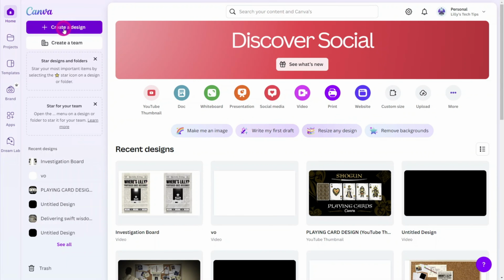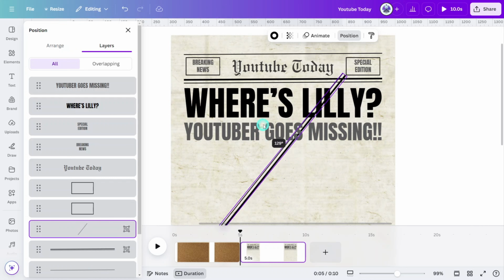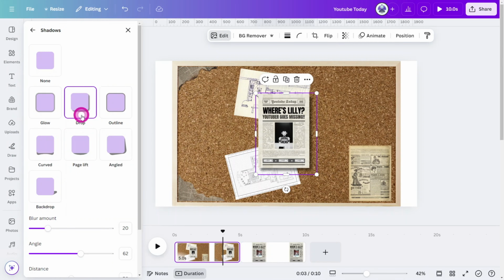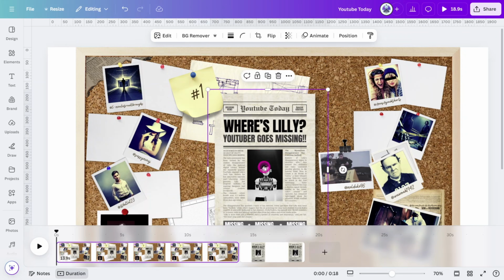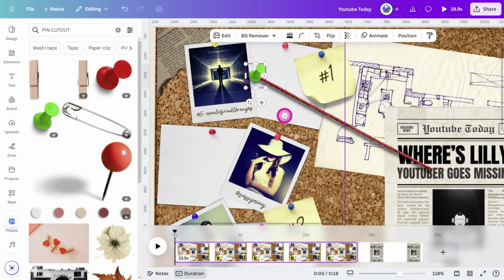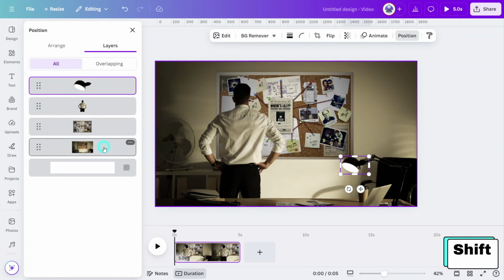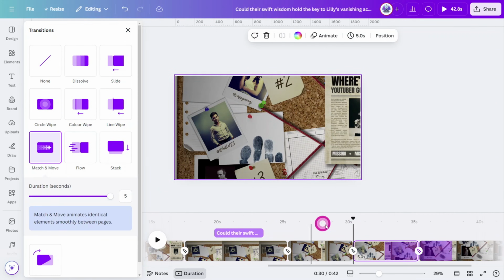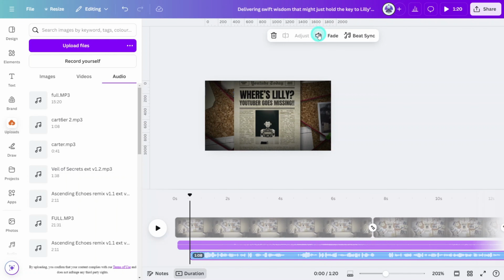How to Make a Detective Board in Canva | Animation Tutorial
In this tutorial I will show you how to create a detective board in Canva including how to animate the board though different scenes. Dive into the world of conspiracy boards, detective work, and animation as I guide you through designing your own detective board.

✅ TIME STAMPS:
00:00 Intro
01:23 Adding the cork board
01:45 Create a newspaper article
05:05 Adding items to the board
06:03 Adding polaroid templates to the board
07:40 Get detective board template
08:00 Adding post its to the board
08:50 Generating Red Thread with AI
09:50 Adding thread to the board
11:32 Designing the investigation scene
13:08 Animating the investigation board
16:22 Generating the music with Udio
16:44 Generating a voiceover in ElevenLabs
17:11 Play the finished video